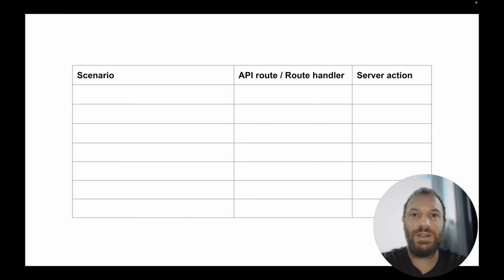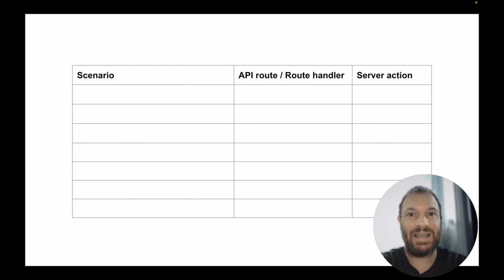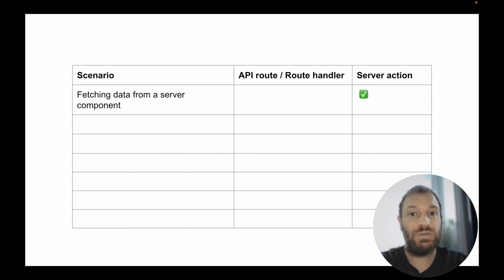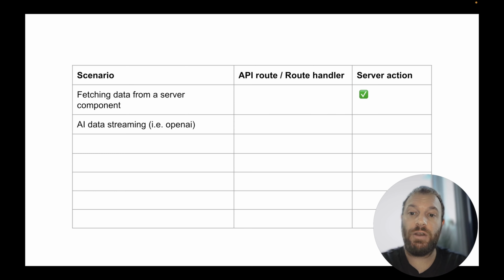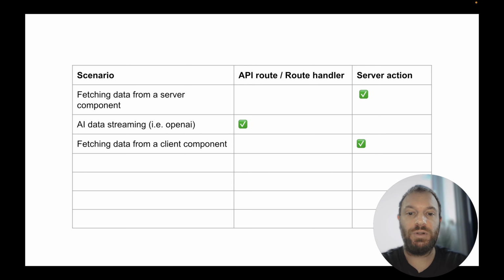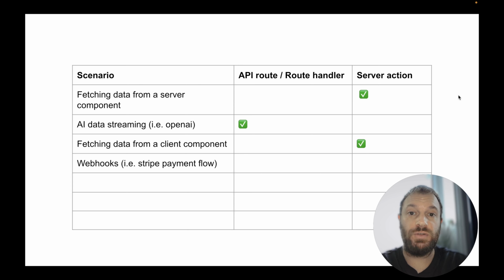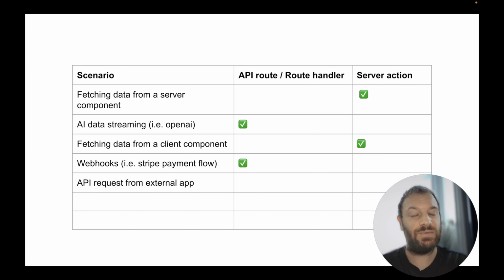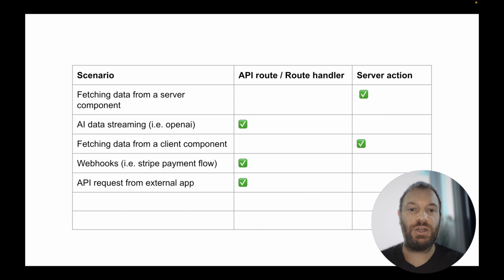When to use server actions in Next JS 14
🎓 When to use api route / route handlers or server actions in Next JS 14 app router.